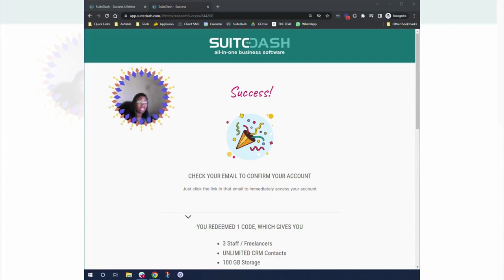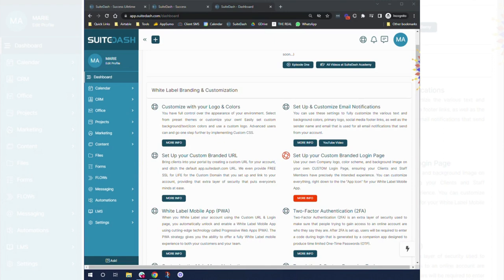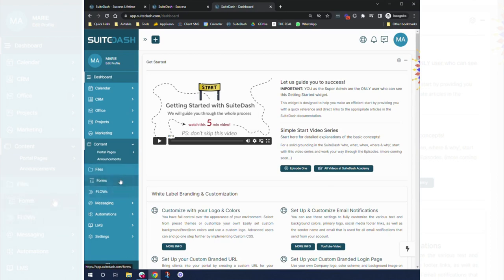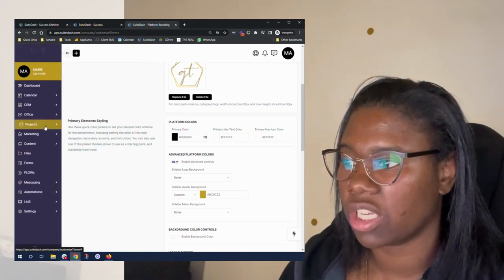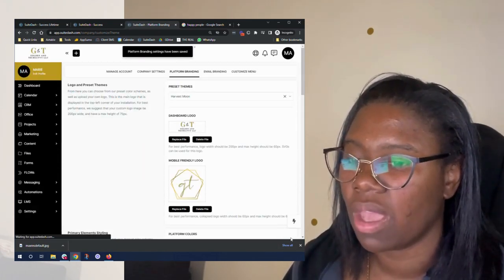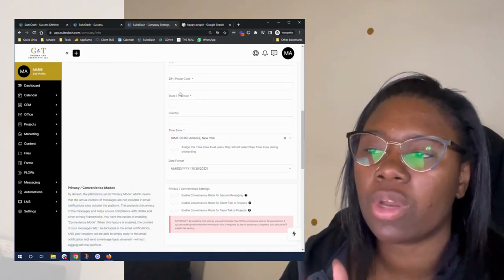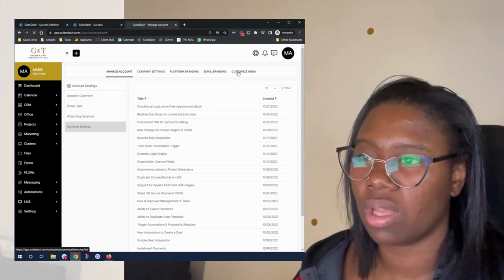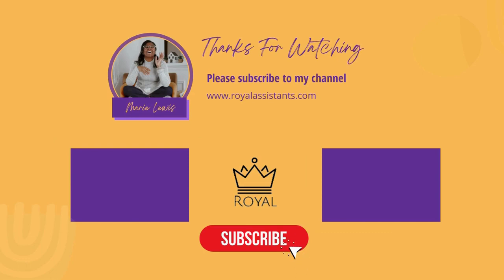SuiteDash Setup: Streamline Your Business in Minutes! [LIVE SETUP & WALKTHROUGH]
How about getting your SuiteDash setup done in just ONE DAY? We offer a SuiteDash VIP Day

Discover the secret to sky-high productivity with SuiteDash! I've unlocked an irresistible lifetime deal, and while this sale may have vanished by the time you're watching, the value NEVER expires. 🌟

As a Business Automation Specialist, I'm divulging insider tips on how SuiteDash can revolutionize your workflow. SuiteDash's Pinnacle account is the industry's crown jewel, and I'm here to guide you through its treasure trove of features.

Dream it, and we'll automate it. From setting up your dashboard to intricate customizations, I'll walk you through each step. Alone we can do so little; together we can do so much - and with SuiteDash, 'together' means seamlessly managing clients, projects, and more. 🤝

Embrace the art of minimalism with SuiteDash's sleek interface, designed to declutter your business life. Let's dive into the world of business automation where possibilities are endless and every click leads to a new discovery. Say goodbye to chaos and hello to a streamlined, sophisticated business model. 💼✨

CHAPTERS:
0:00 - SuiteDash Introduction
2:16 - SuiteDash Account Setup
6:16 - SuiteDash Flyout Menu Features
10:20 - SuiteDash LMS Overview
12:45 - SuiteDash Branding Options
20:35 - SuiteDash Email Customization
23:54 - SuiteDash Company Settings Adjustments
28:15 - SuiteDash Account Management
30:13 - SuiteDash Custom Menu Creation
33:11 - SuiteDash Final Thoughts